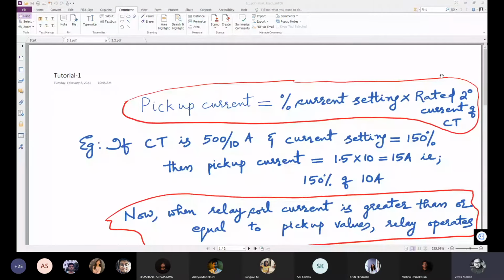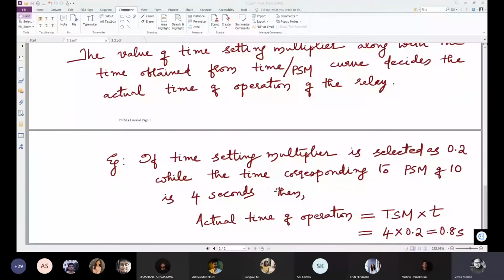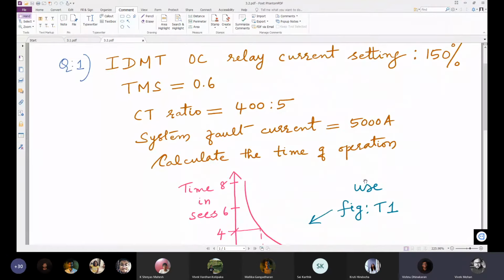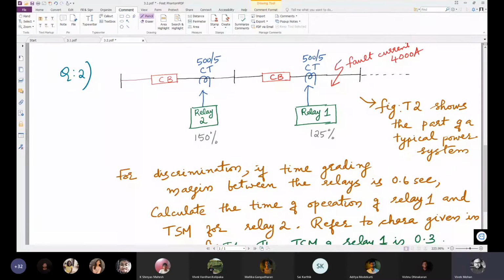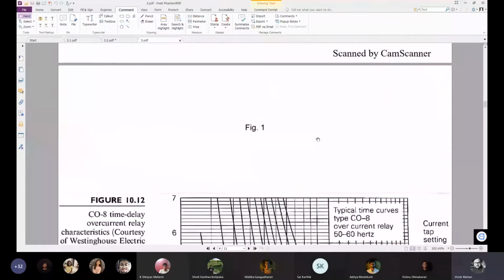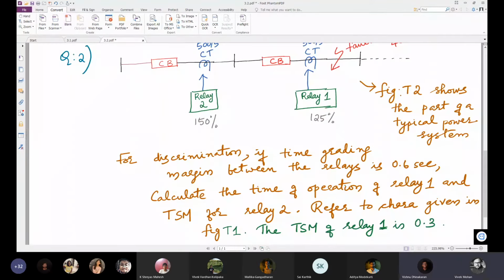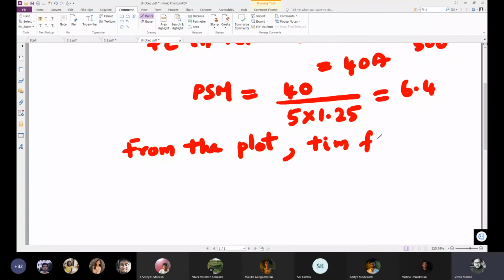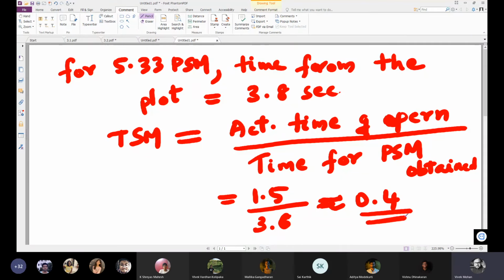Tutorial 1: Overcurrent Relays